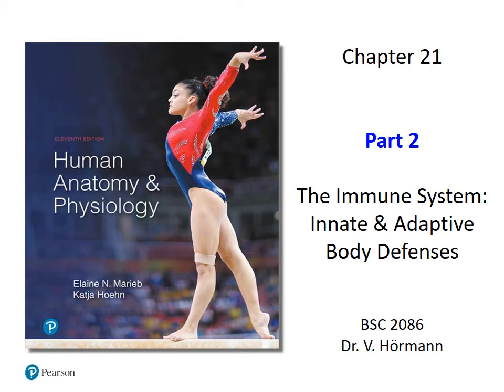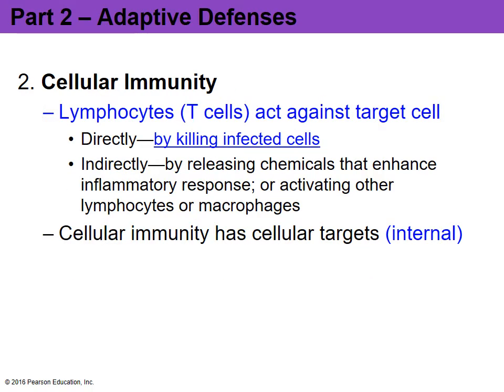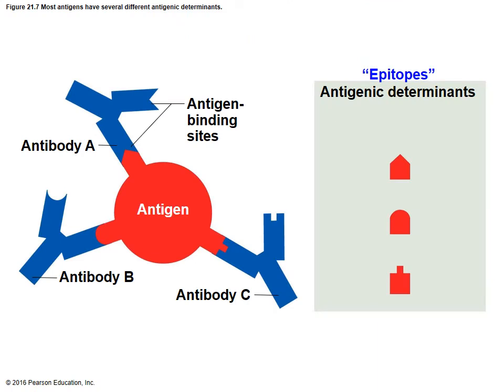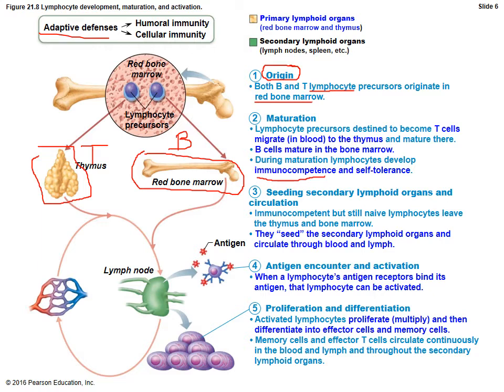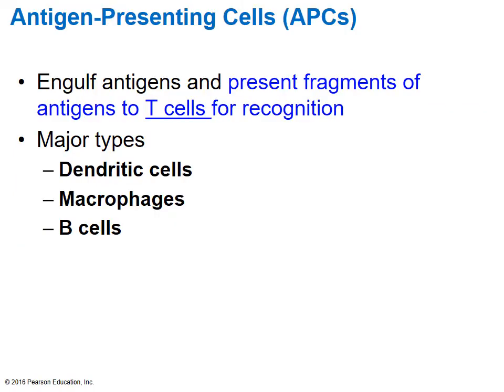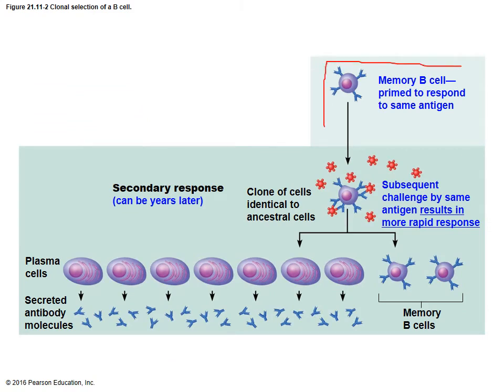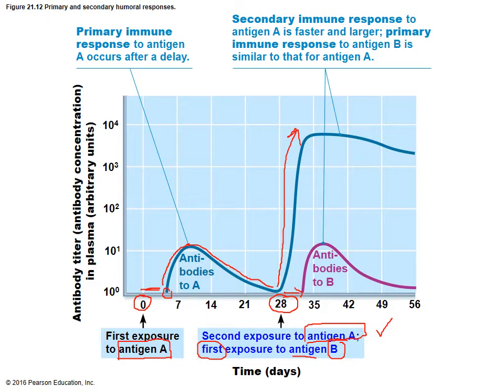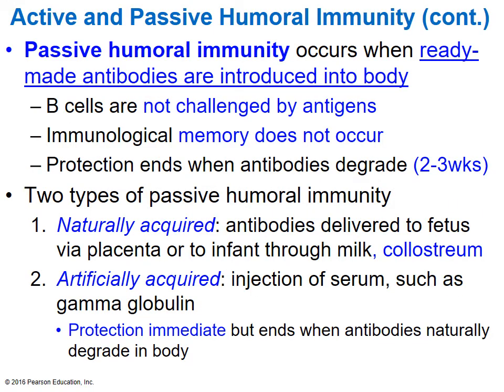(FAU BSC 2086) Chapter 21 The Immune System Part 2